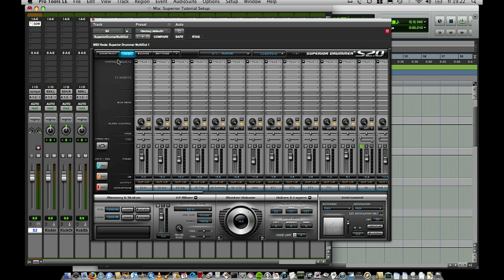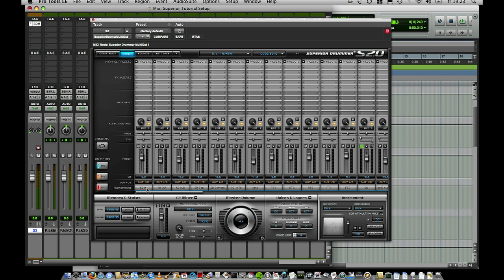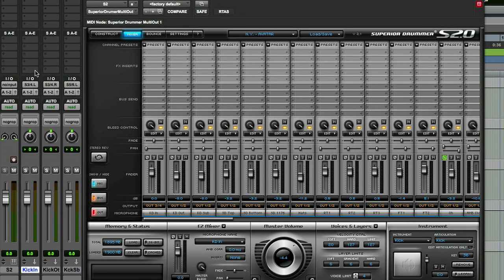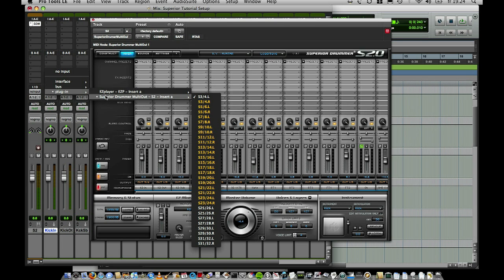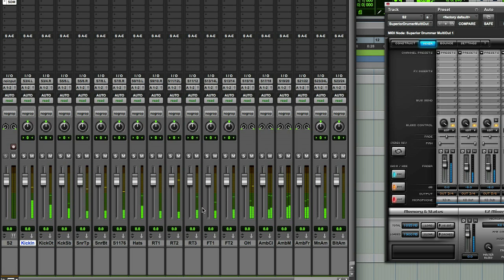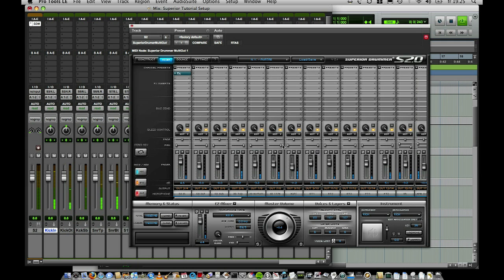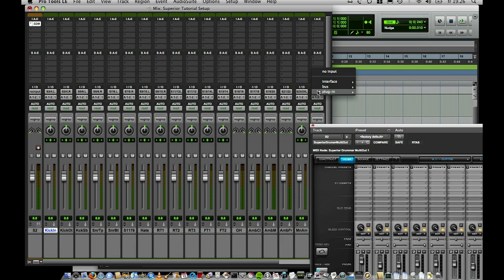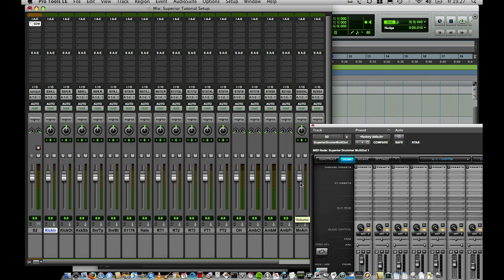Superior Drummer 2.0 - Multichannel to Host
How to setup Superior Drummer as a Multiple Output plugin.
Presented from BiCoastal Music Studio, N.Y by: Pat Thrall, Neil Dorfsman & Mattias Eklund